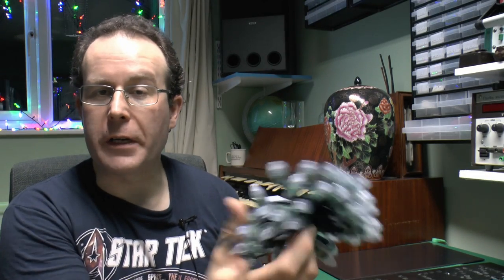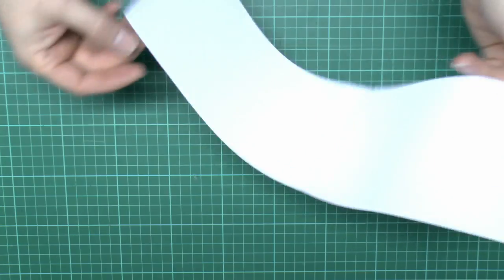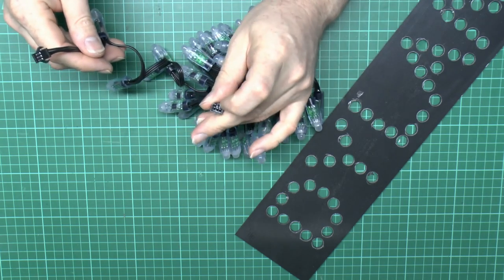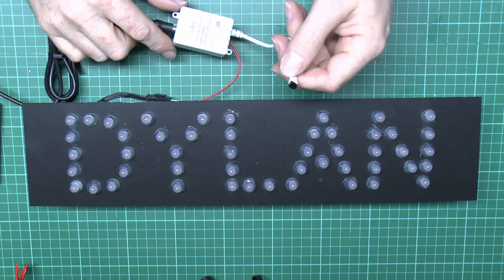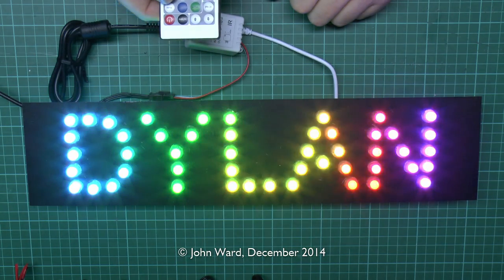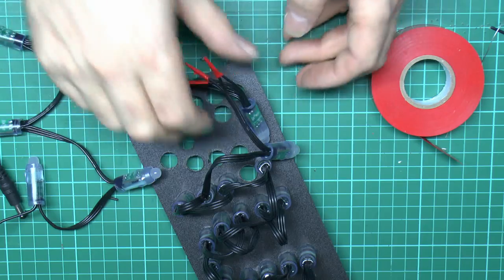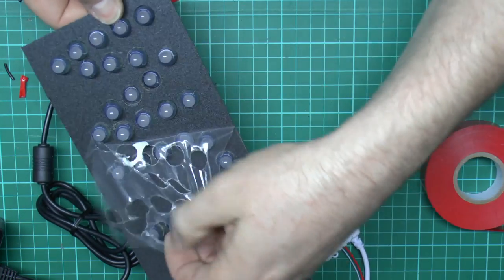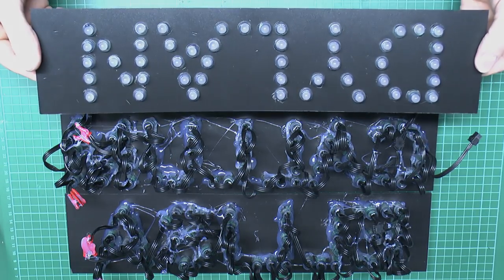RGB LED Pixel Name Signs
Multicoloured LEDs with integral WS2811 control chips, prewired into sets of 50.
In this episode, the LEDs are fixed into black plastic panels to create several illuminated name signs. (Part 1

Panels are 3mm black foamex (foamed PVC sign board).
Paper templates created in CorelDraw.